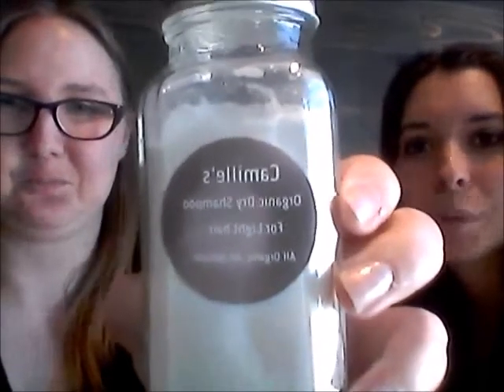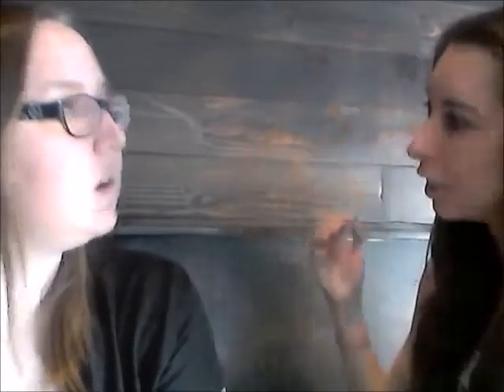Camille's Organics Interview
Interview with Camille about her home made Dry Shampoo. Let us know what you think! Available in Santa Rosa, California at Shop Local Market Place.